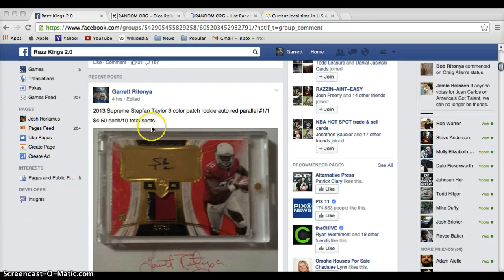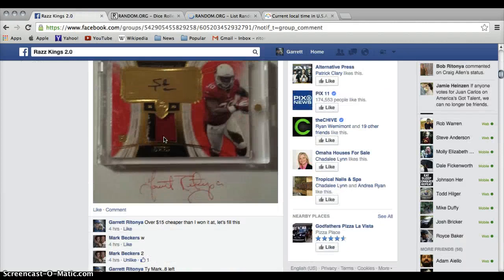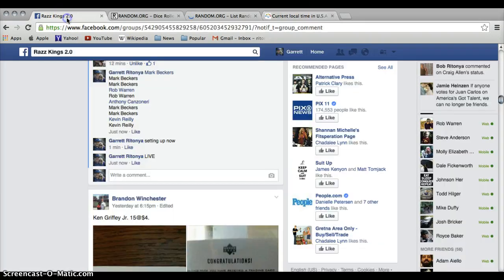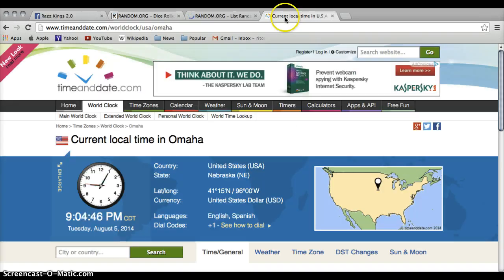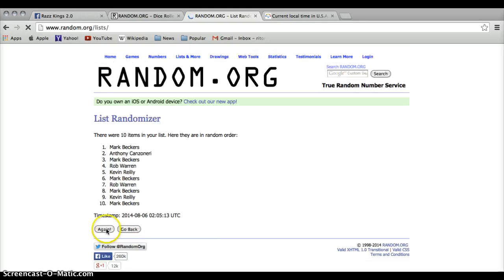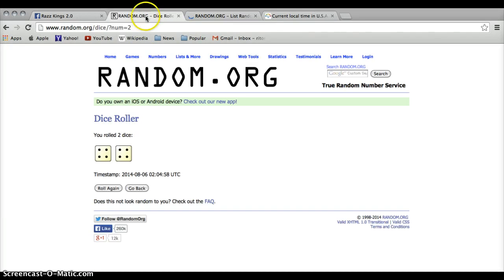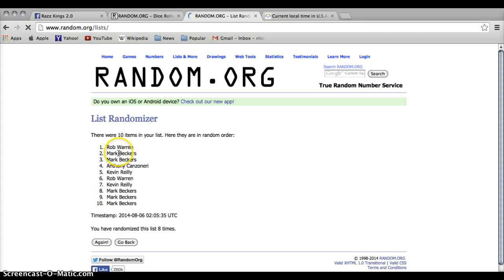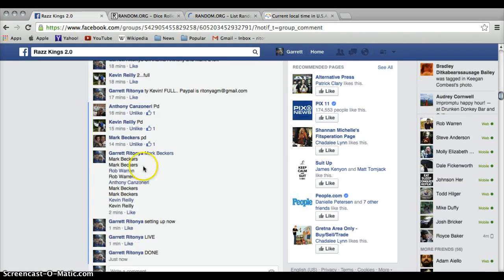Stepfan Taylor random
Random for Stepfan Taylor 1/1 RPA